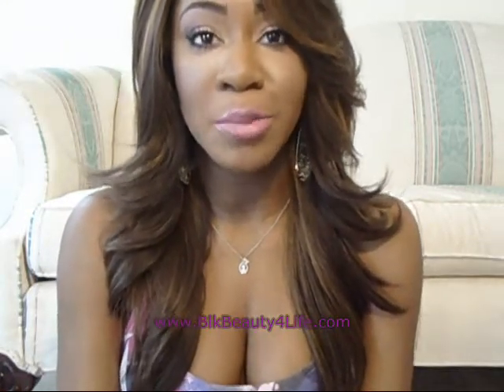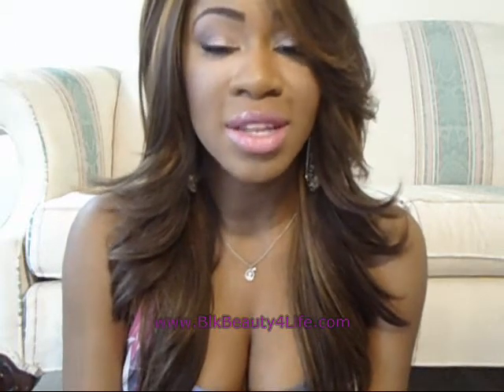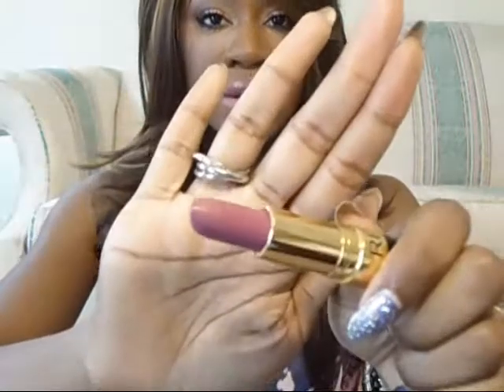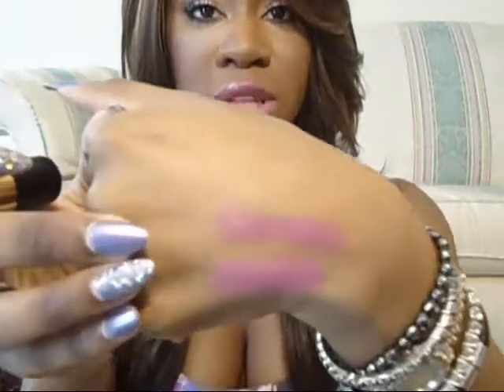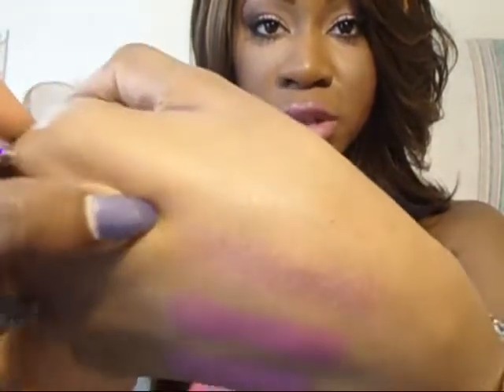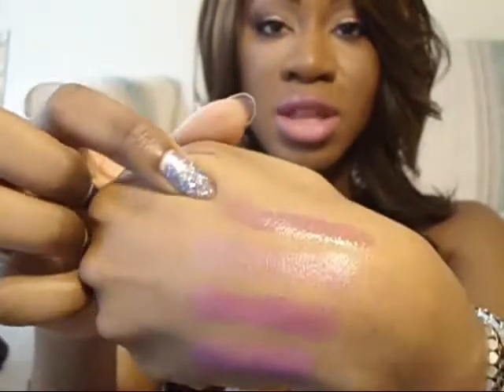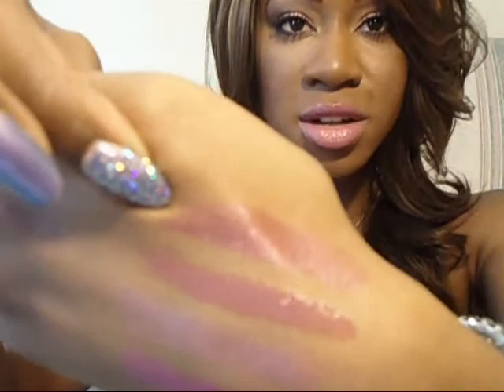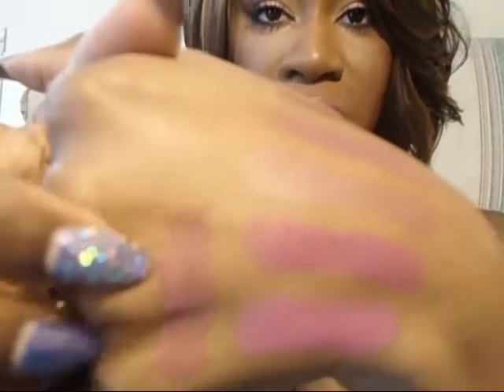Purple Lippies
MyLikes runs multiple video contests. Click on the link above to check it out.